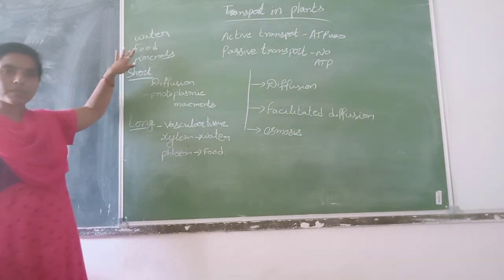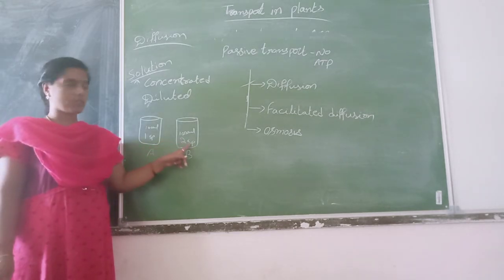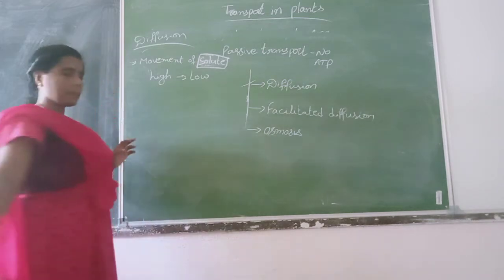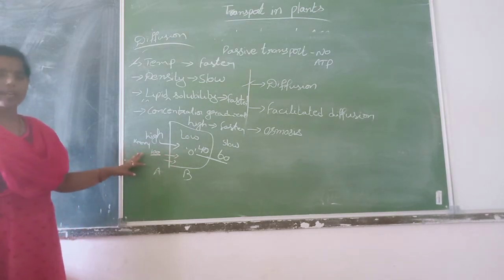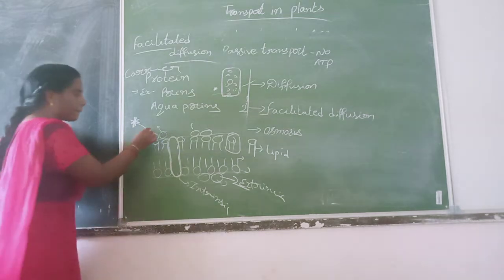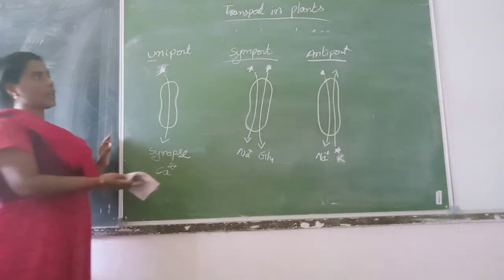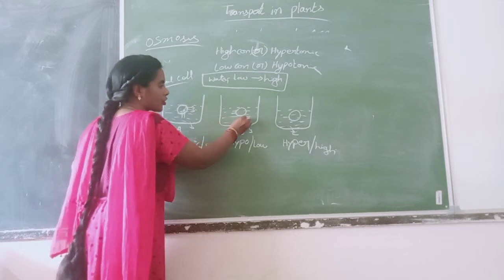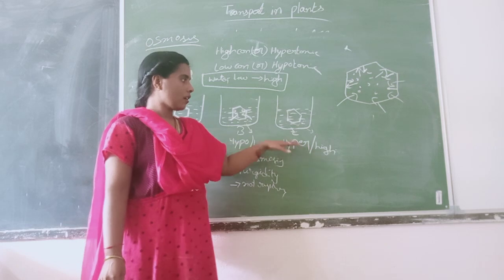Sr.Bi.p.c Botany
Transport in plants class2